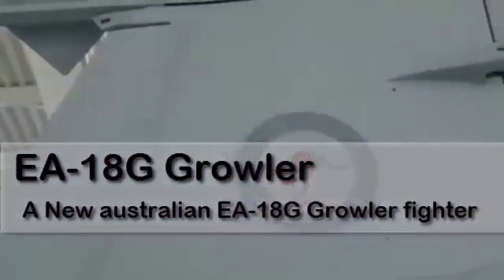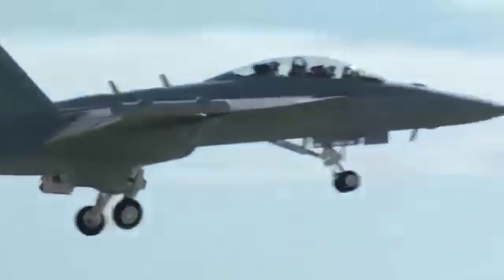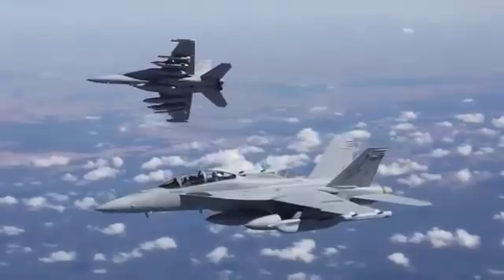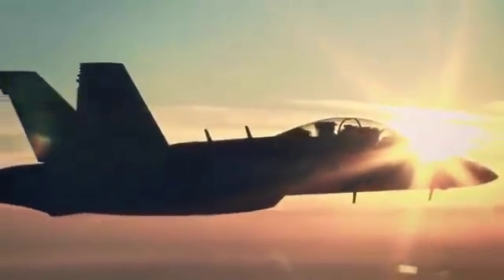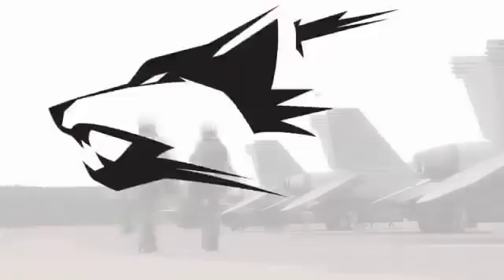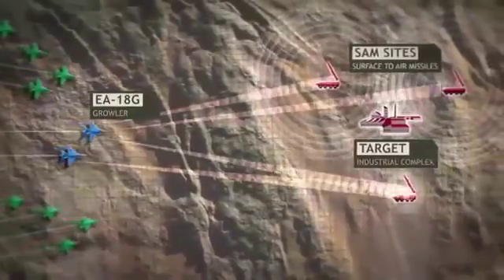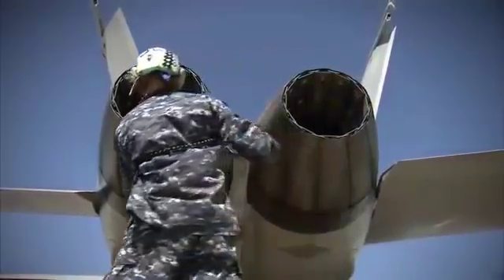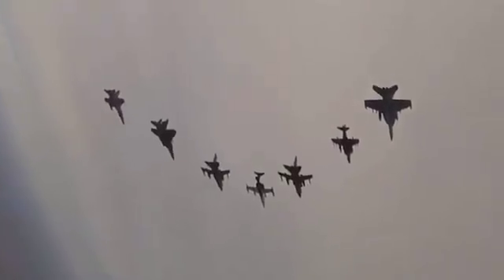( EA-18G growler) Australia's most advanced fighter aircraft !!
The Australian Air Force (RAAF) has received 2 (two) last aircraft from 12 Boeing EA-18G Growler fighters ordered by Australia, according to the Defense World website. Australia has received two EA-18G Growler electronic jet fighting units and has flown or flypasted over Amberley Air Force headquarters, the Australian Defense Ministry announced on Friday, July 7, 2017.

Defense Minister Marise Payne said that the EA-18G Growlers will work with the Australian Army and Navy to provide combined capability in networks for troops that can maneuver and fight in the electromagnetic spectrum. EA-18G Growler is based on the F / A-18F Super Hornet fighter design and is equipped with additional avionics, an enhanced radio frequency reception system, and better communication packages and radio frequency band jamming.

This pernika fighter will provide complementary capabilities for the F / A-18F Super Hornet and the F-35A Lightning II stealth fighter belonging to the Australian Air Force.